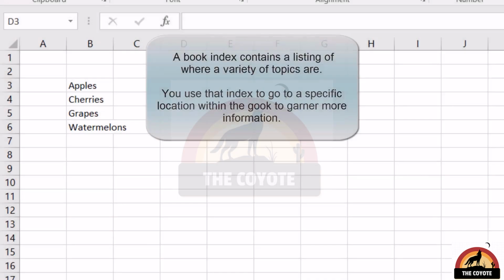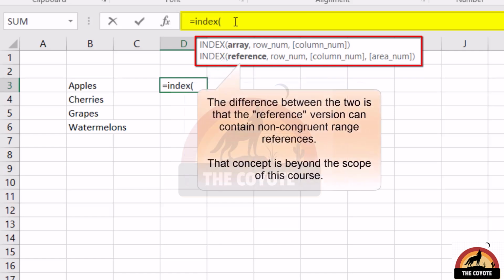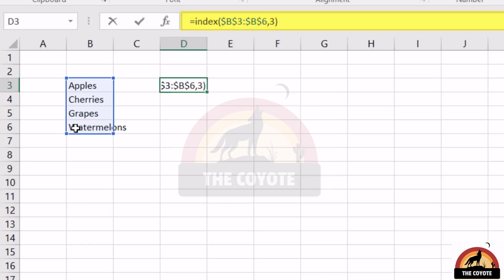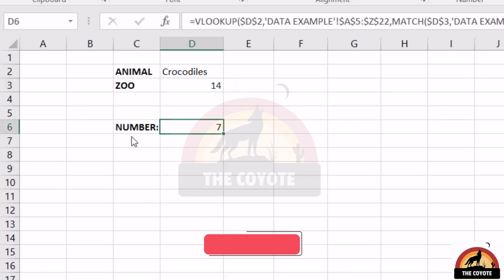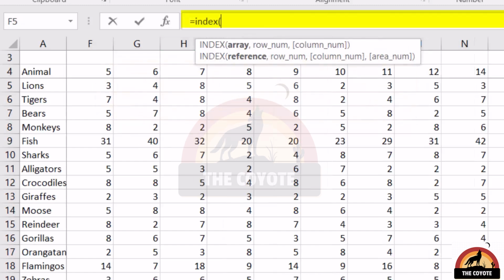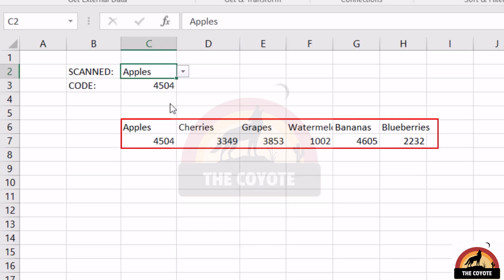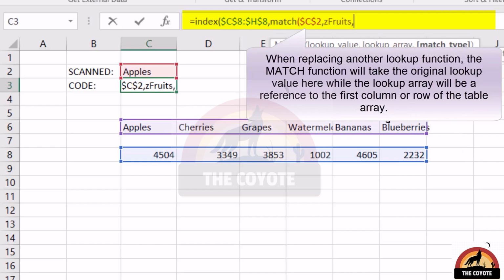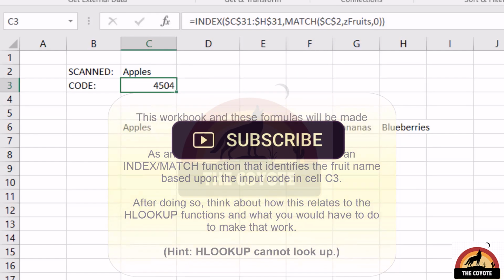Using INDEX in Excel | Return Values from Any Row and Column | Excel INDEX Function Tutorial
Learn how to use the INDEX function in Microsoft Excel to retrieve values from a table or range with ease. In this step-by-step tutorial, you'll understand the INDEX function syntax, learn how to return data from specific rows and columns, and see practical examples that you can apply in your own spreadsheets.

The INDEX function is one of Excel's most powerful lookup tools and is often used with the MATCH function to create flexible and dynamic lookups.

In this video, you'll learn:
What the INDEX function is
INDEX function syntax and arguments
Returning values from a row and column
Using INDEX with one-dimensional and two-dimensional ranges
Practical examples of the INDEX function
Common INDEX errors and how to fix them
Why INDEX is more flexible than many traditional lookup methods

Whether you're a beginner or an experienced Excel user, this tutorial will help you improve your spreadsheet skills and work more efficiently.